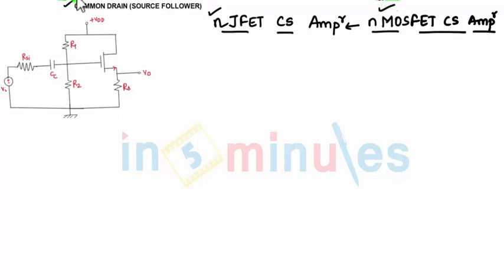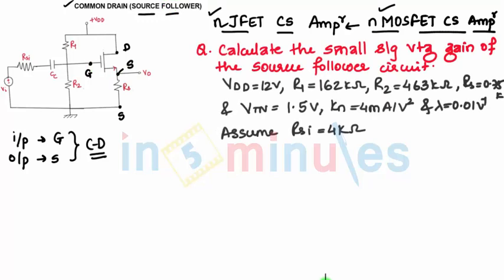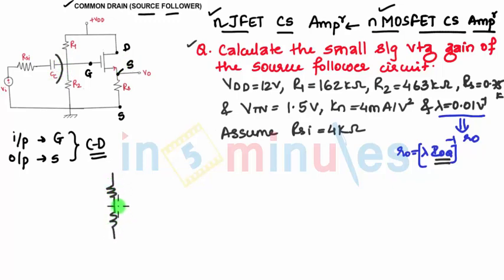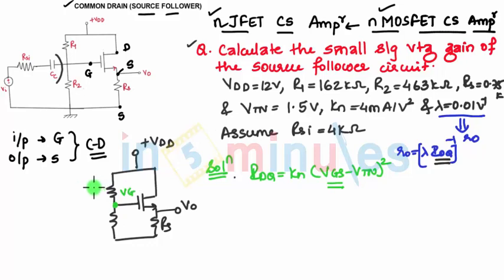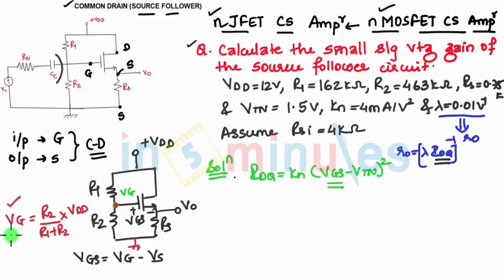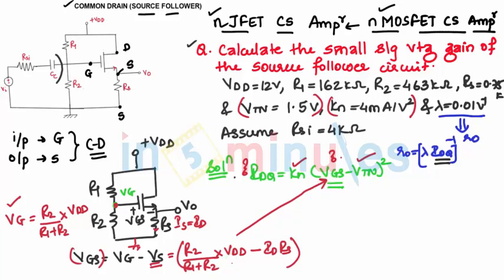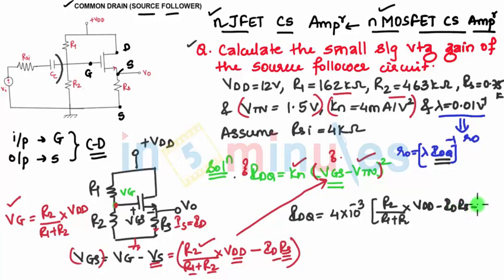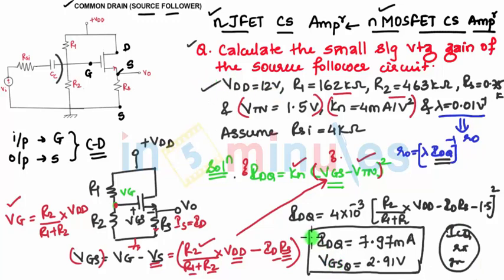M4 | 48 | AC analysis of Common Drain n MOSFET(To find Av, Ri,Ro) (Part 1)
It shows how to find input,output impedance and the voltage gain of fixed biased common Drain n MOSFET .